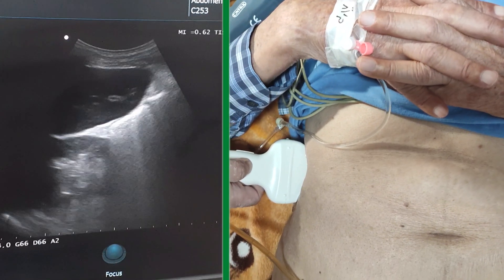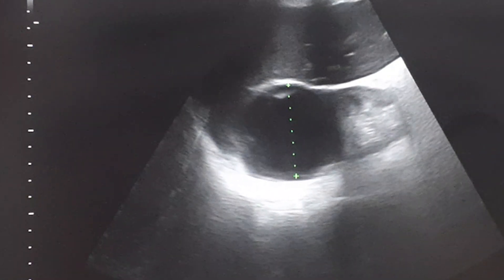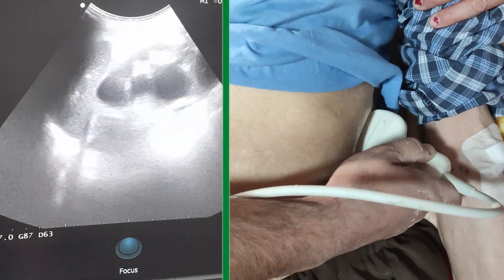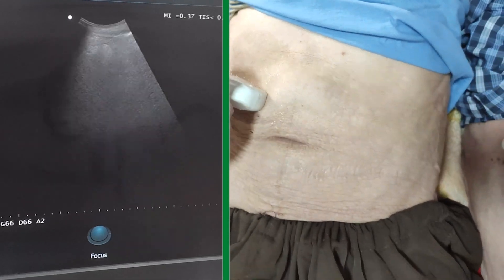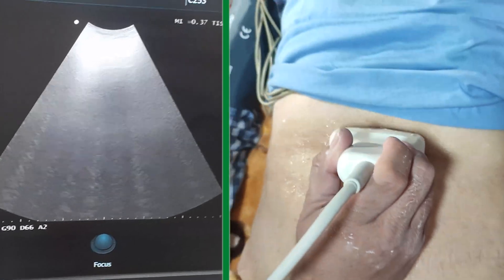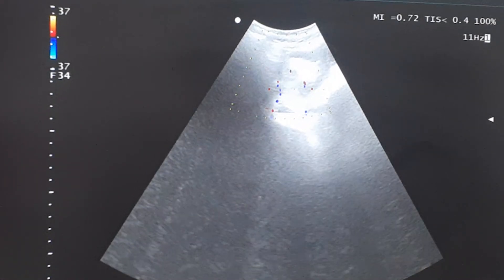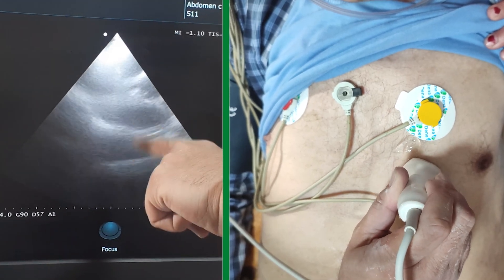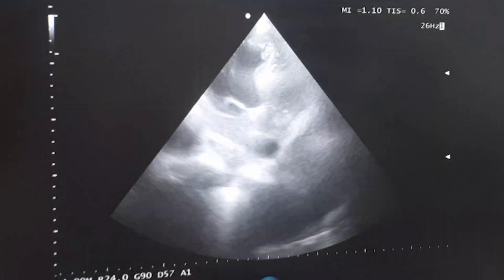"How to visualize the Kidney, Liver, Gallbladder, Aorta, Spleen, and Heart using FAST ultrasound?"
FAST or Focused Assessment with Sonography for Trauma is a point-of-care ultrasonography technique used in the evaluation of trauma patients. It is a rapid and non-invasive imaging method that aims to identify the presence of free fluid in the abdomen or thorax, which can indicate internal bleeding or organ injury. The primary use of FAST is to assist in the diagnosis and triage of patients with suspected traumatic injuries. While FAST was initially developed for the evaluation of trauma patients, the technique has found some utility in non-traumatic settings as well.